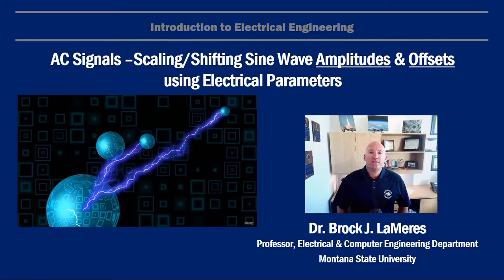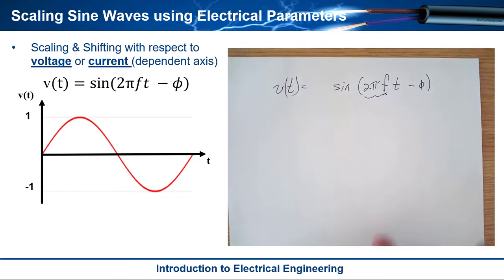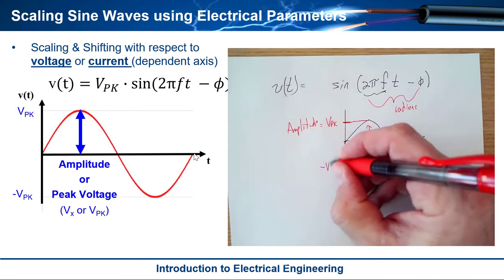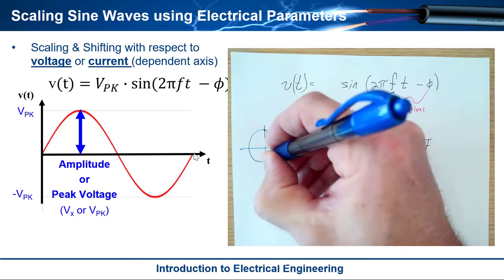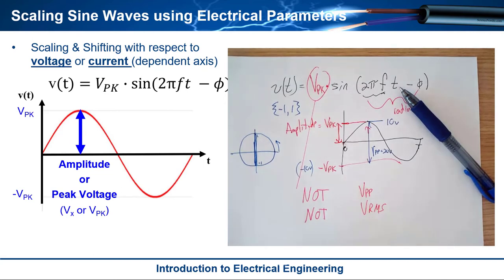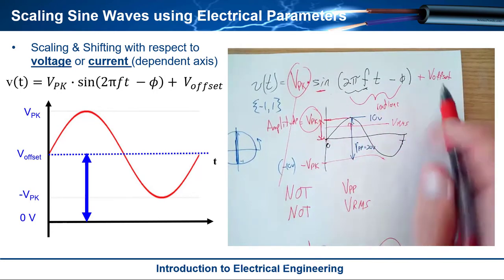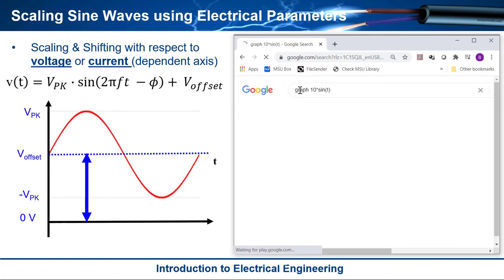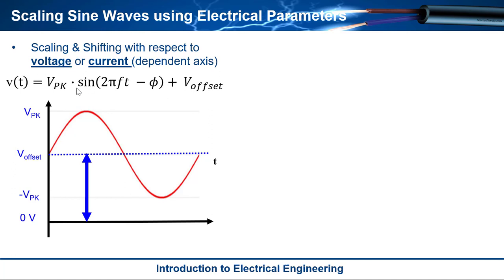AC Signals - Scaling/Shifting Sine Wave Amplitudes/Offsets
This video describes how to scale the amplitude and shift the offset of the sine wave function using the electrical parameter Vpk and Voffset.